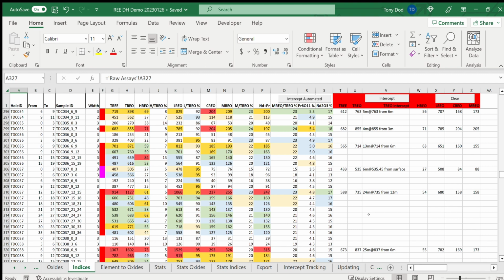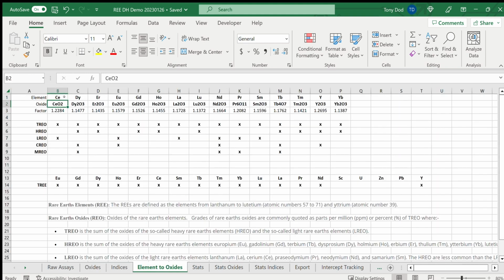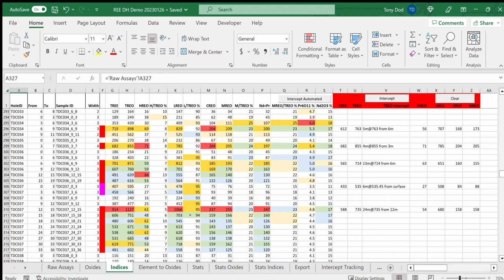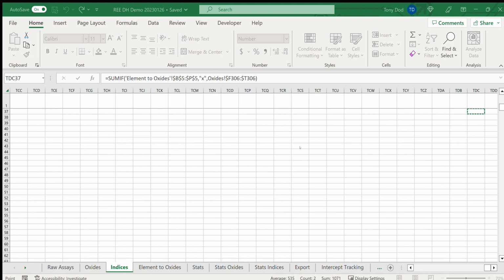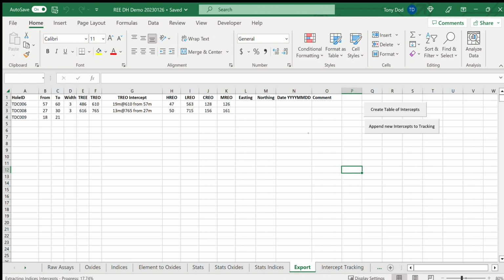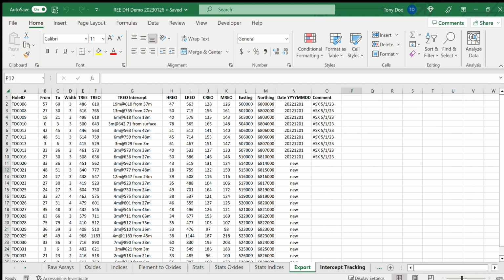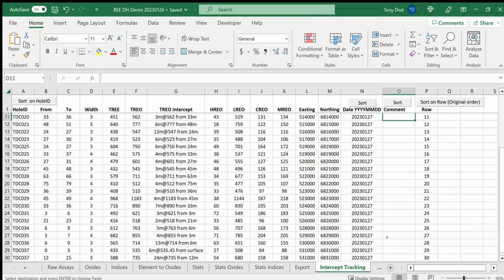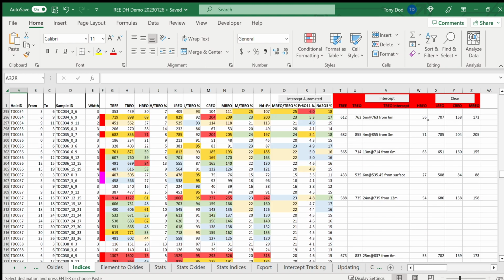REE DH Demo 20230126 Excel 2023 01 27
This is an updated version of my Rare Earth Element spreadsheet.